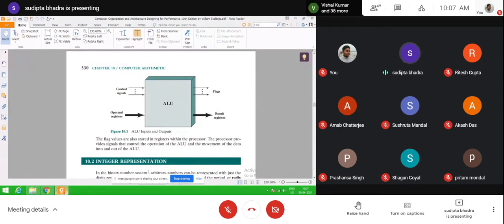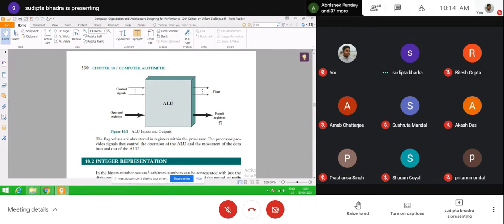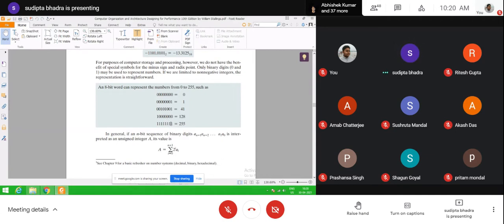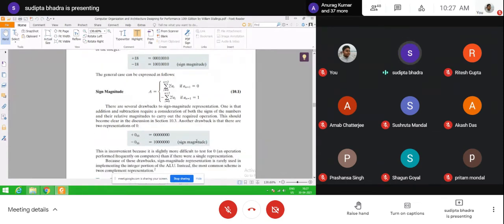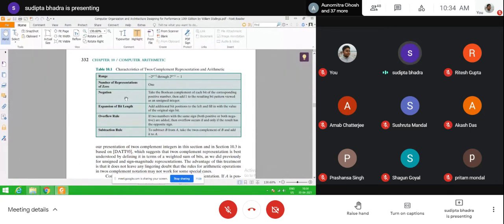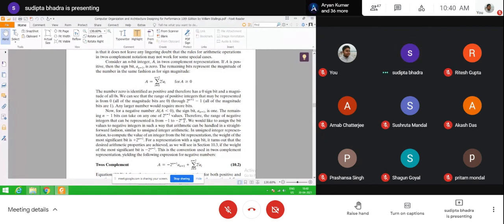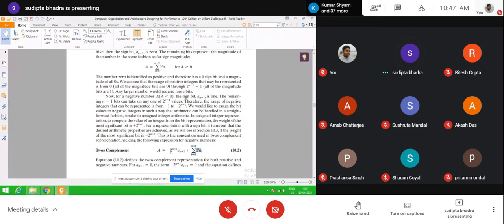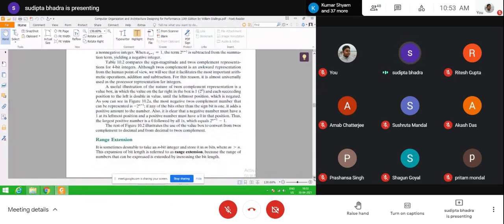Computer Organization and Architecture- Lecture 1 | Recorded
This is not the first lecture. This is the recorded lecture of 30/04/2021.